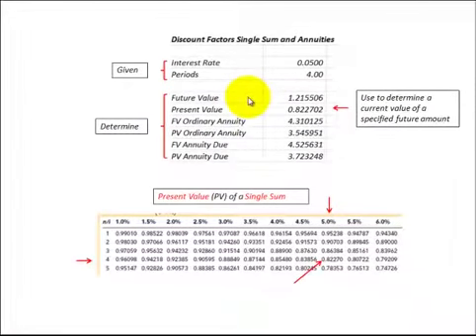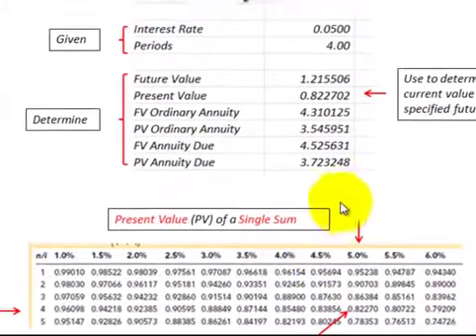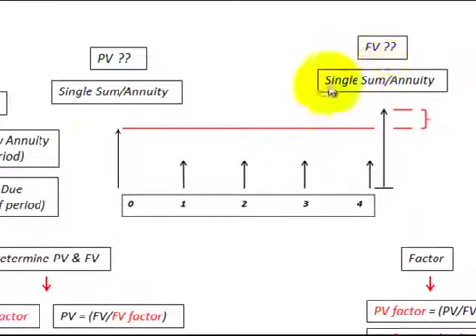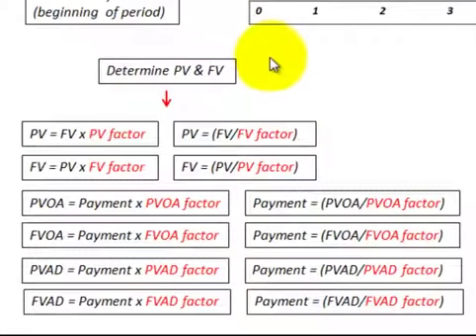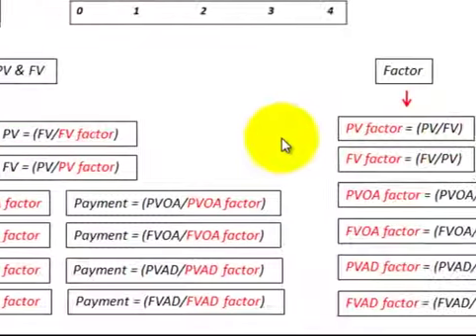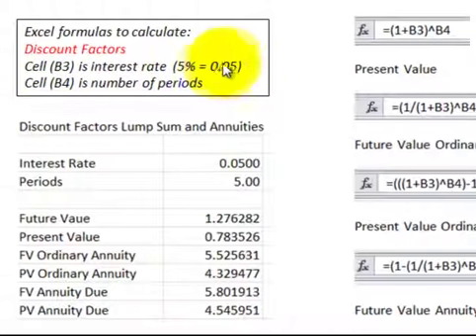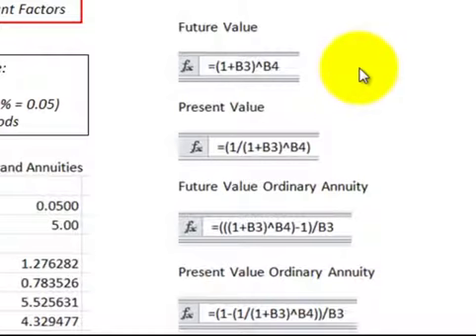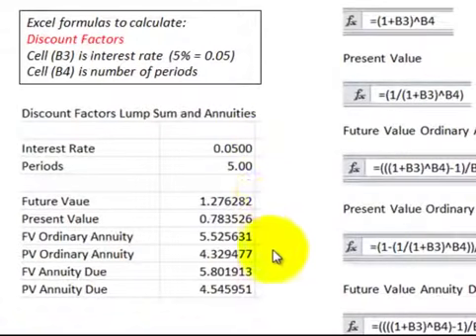Discounted Cash Flows (Excel Formulas For DCF Factors & Formula Usage)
Present value and future value discount factors calculated with Excel (setup discount factor table to replace text book tables) and how they are used, for the (six basic cash flows), future value lump sum, present value lump sum, future value ordinary annuity, present value ordinary annuity, future value annuity due, and present value of annuity due, detailed showing (1) formulas for each of the cash flows above based on the discount factor and how the formula can be manipulated using simple algebra to deterime the unknown amount in the cash flow and (2) using the discount factor with a cash flow diagram to determine the unknow amount, how the discount factor relates to the cash flow, and (3) setting up a discount factor table using Excel functions shown in detail, typical calculations for accounting by Allen Mursau